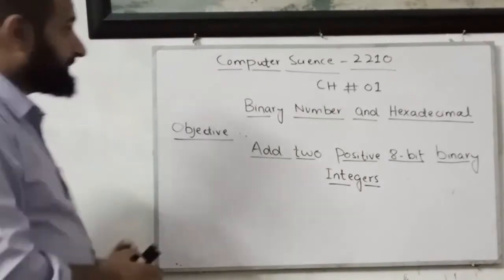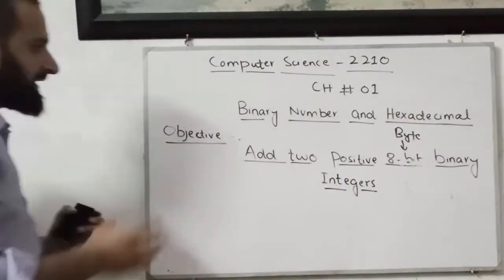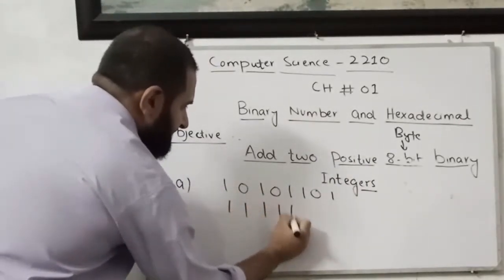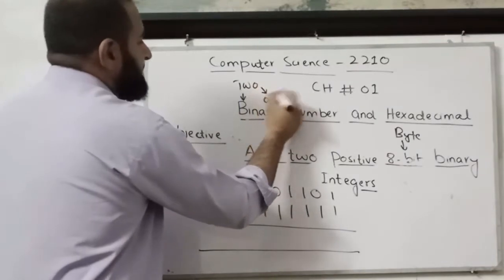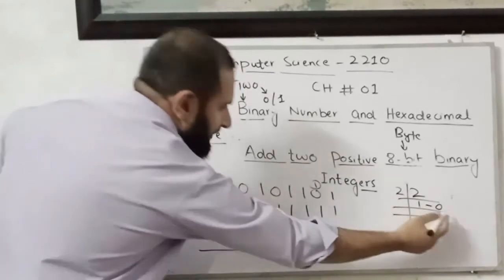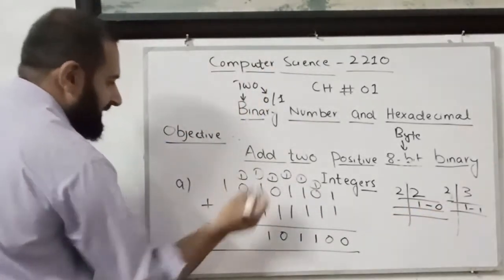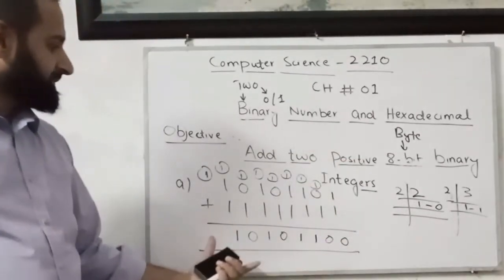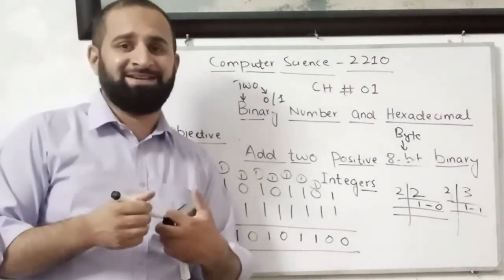How to Add Positive 8 bit Binary Number|Computer Science |O-Level|Binary Number and Hexadecimal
Learner will be able to add two 8-bit binary Numbers